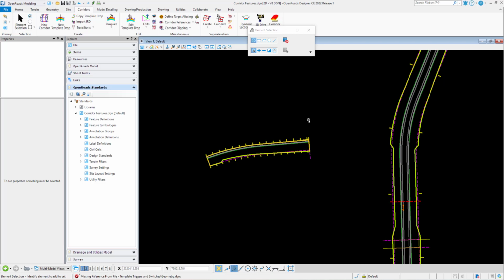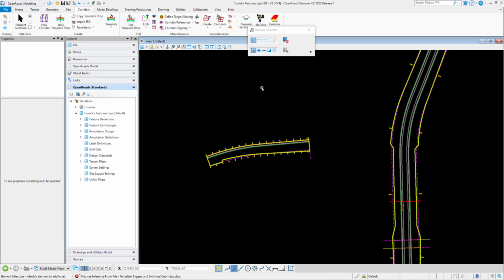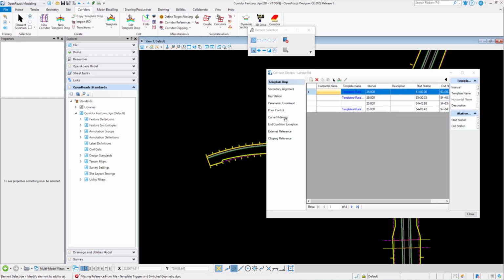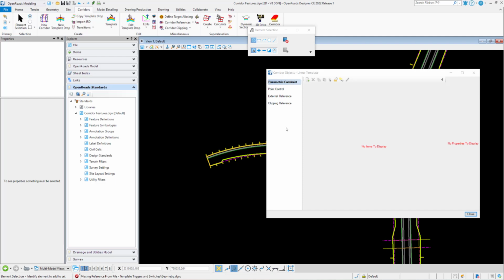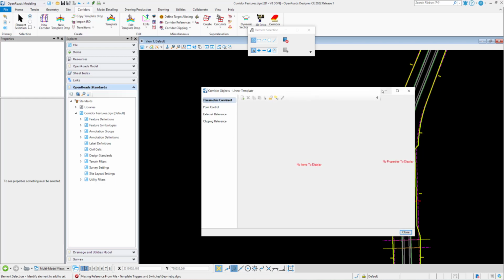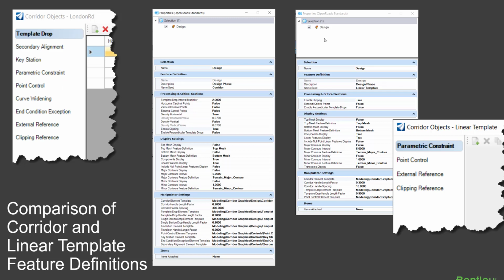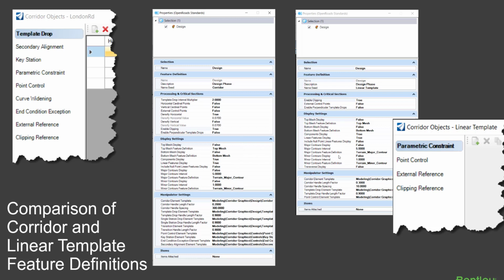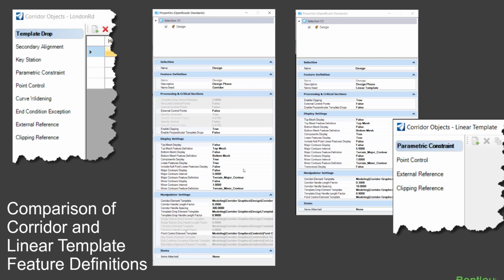Video 14 4 Corridor and Linear Template Feature Comparison